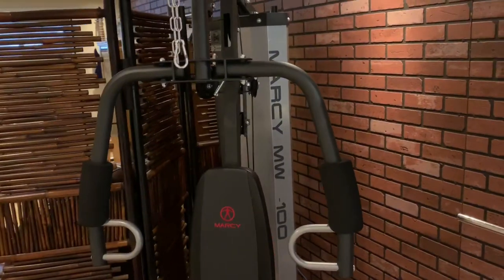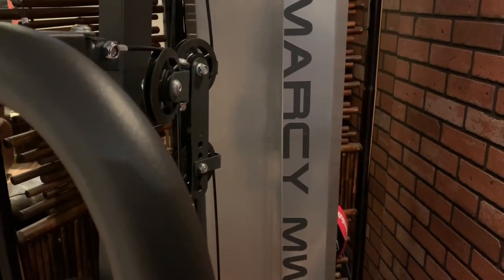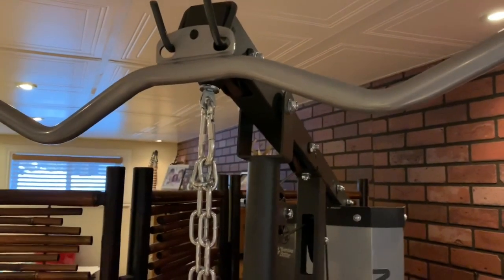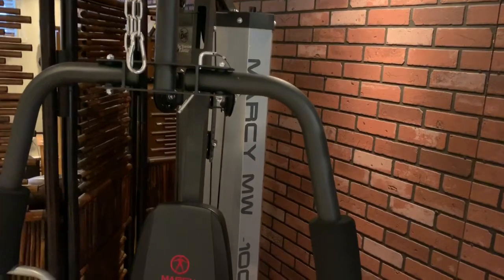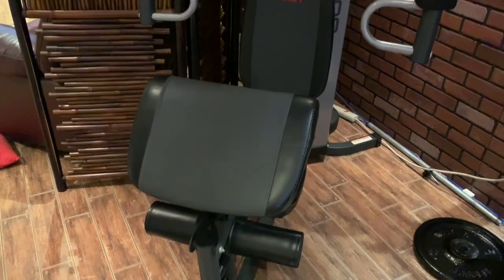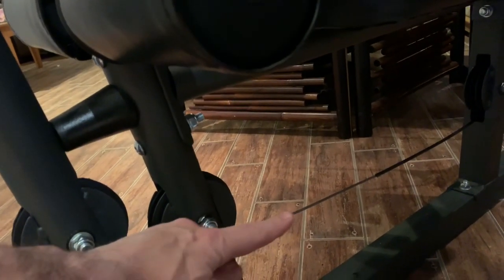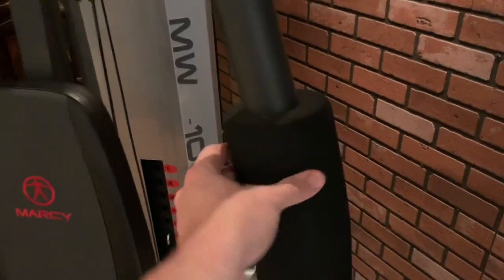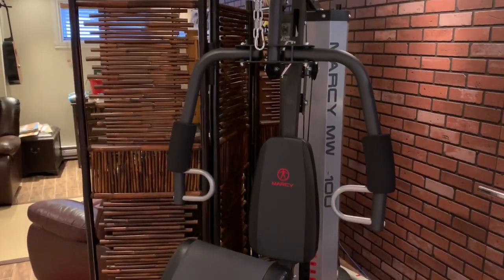Marcy MWM-1001 Home Gym